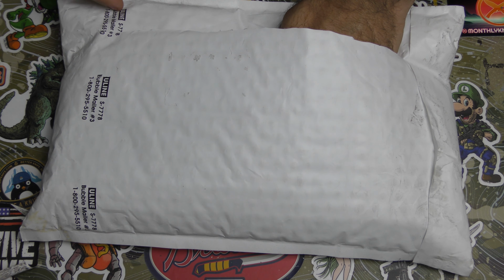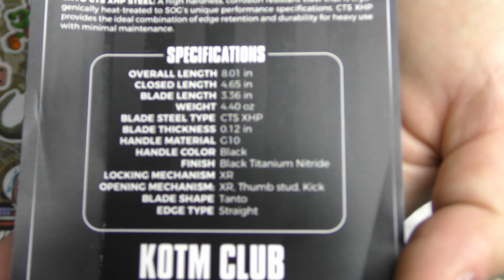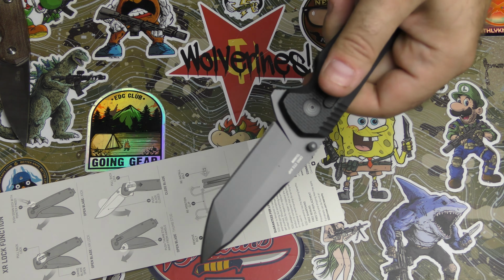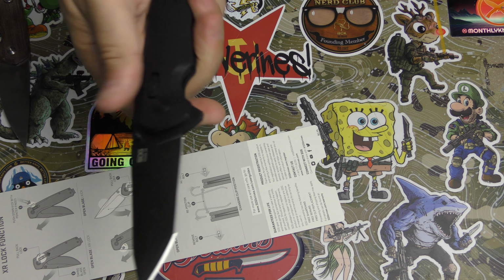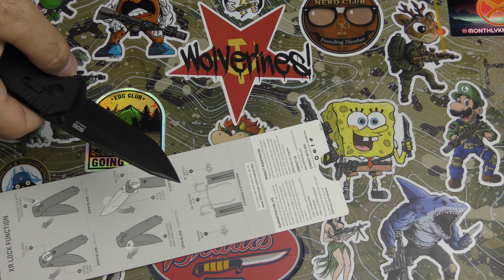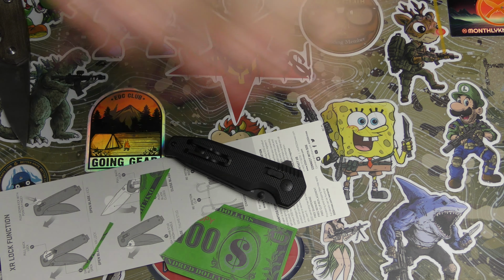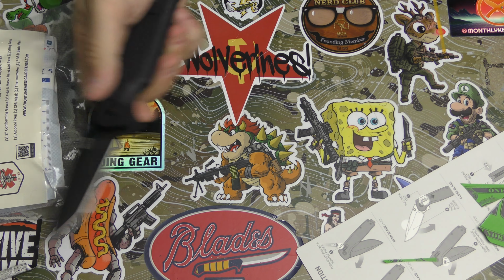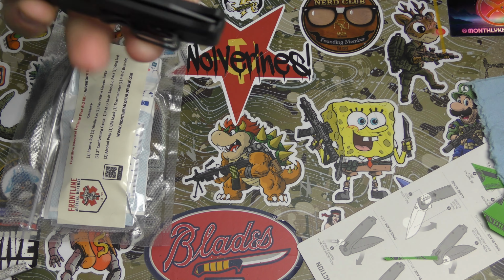Barrel & Blade Knife of the Month - August 2023 SOG Vision XR Mk3 Flipper Folder - Unboxing & Review